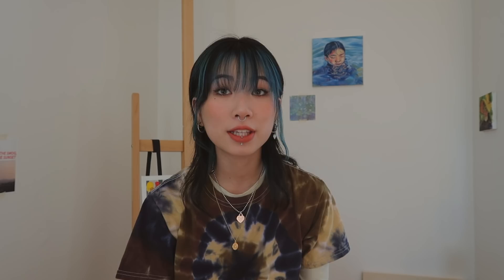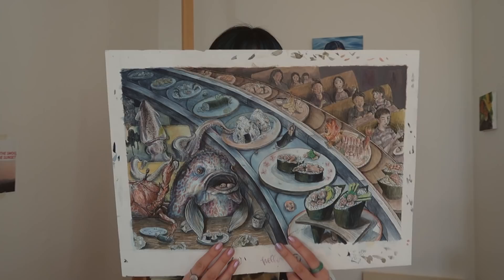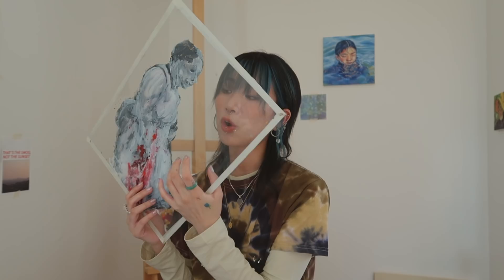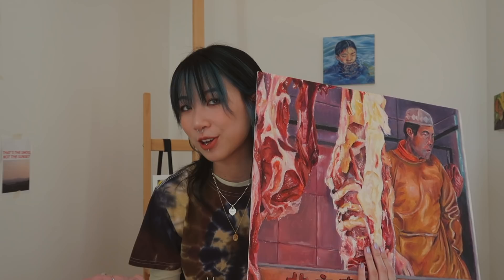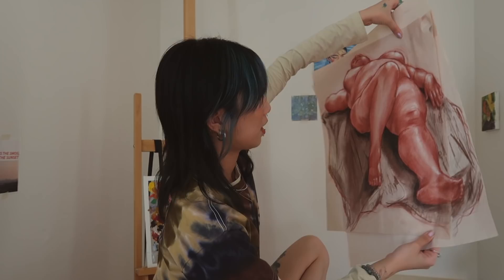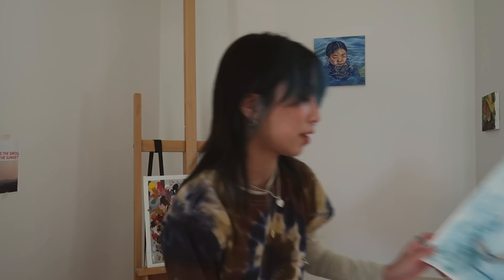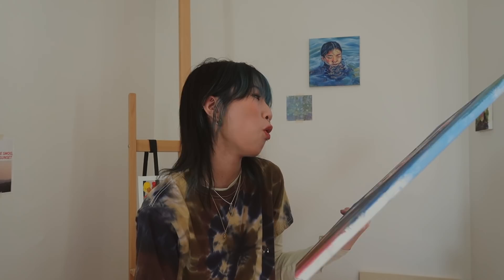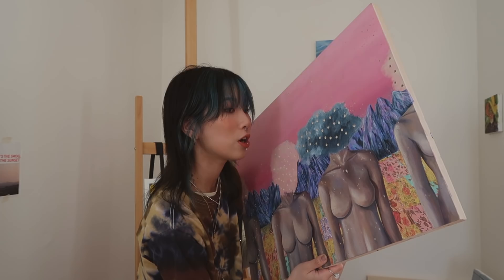my portfolio before art school! 😴✨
*i attend PRATT INSTITUTE in Brooklyn, NY. I will be a sophomore painting major 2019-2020*

🌟 [THE STUFFS]  🌟
camera- canon g7x

AIRBNB for $40 OFF !
Hello everyone!
my clownery, for your entertainment.
sorry for being boring.

see you soon and i hope you enjoyed the video :")

Love,
Jasmine